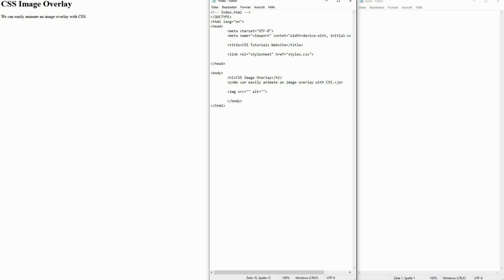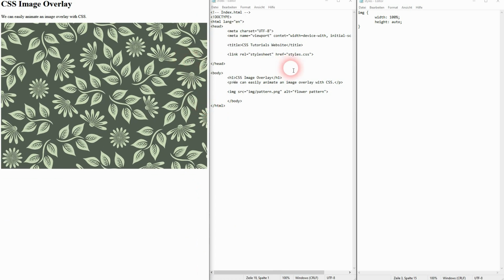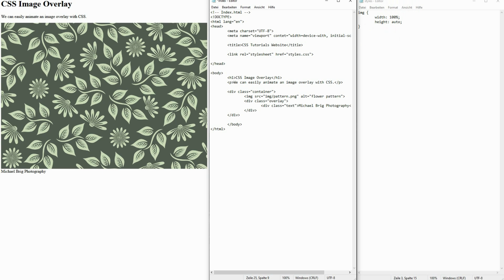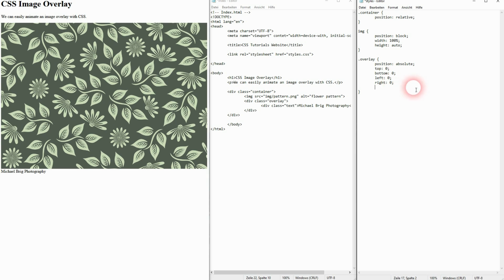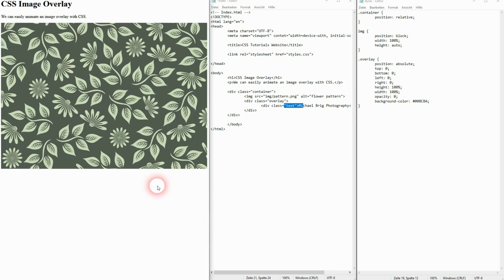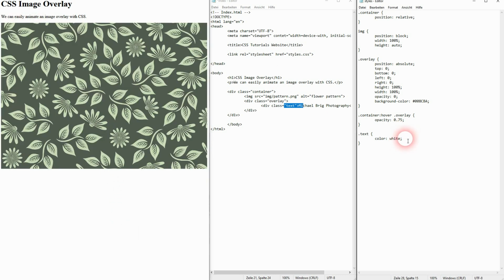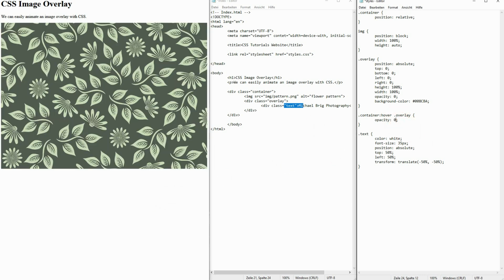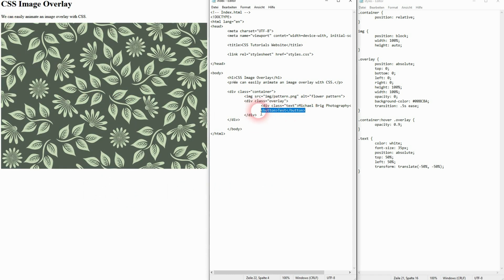CSS Basics - Image Overlays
In this tutorial I'll show you how to add overlays to images in CSS.